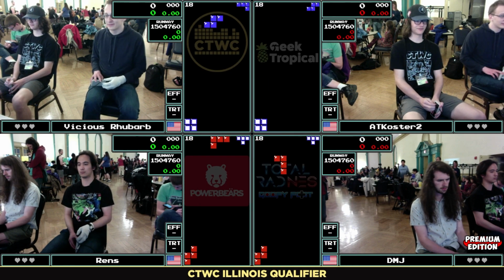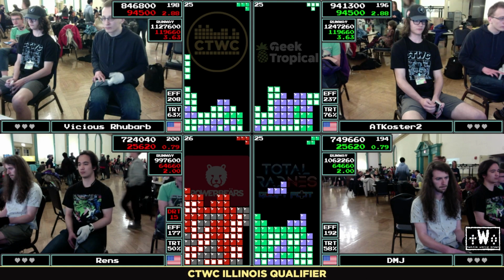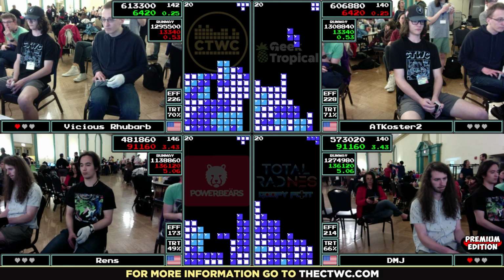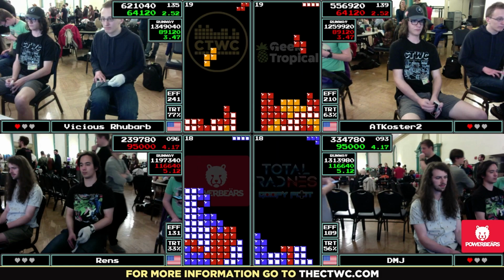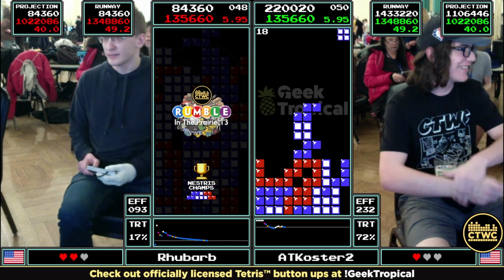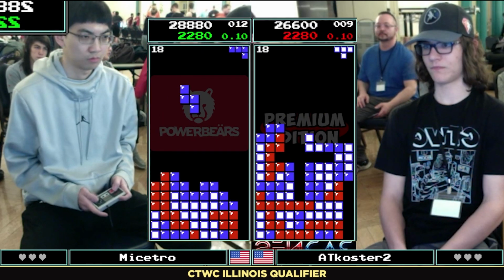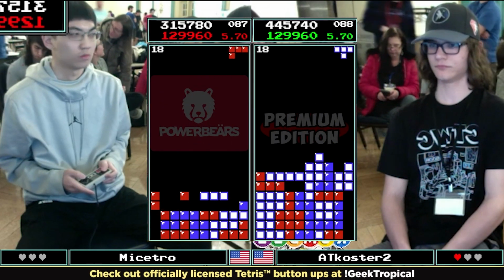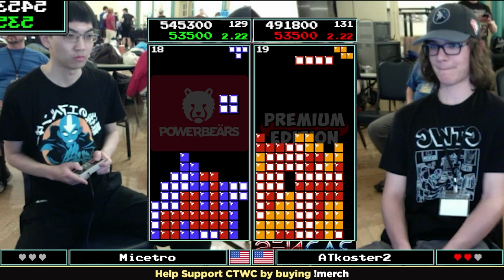CTWC 2023 Illinois Regional | Round 3 Top 8 | DMJ Rens ViciousRhubarb atKoster2 FoiledThrice